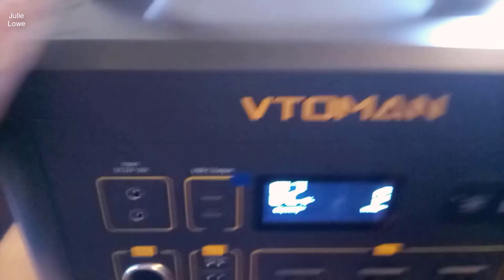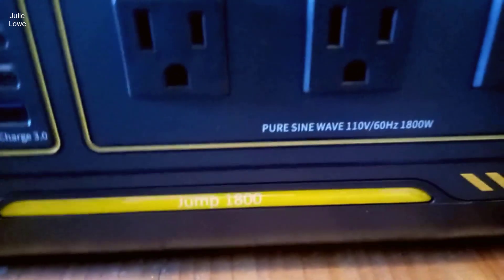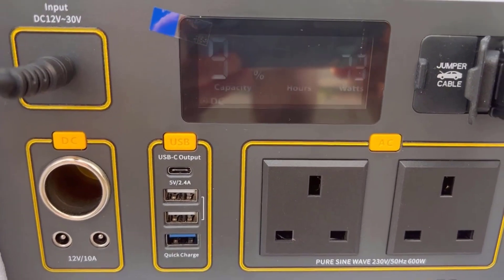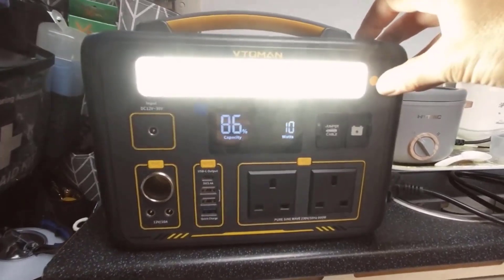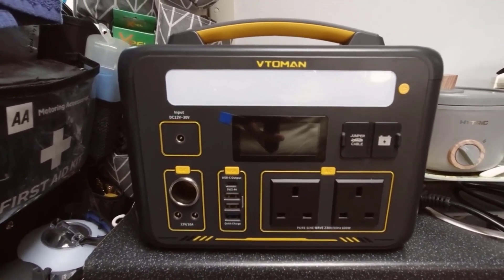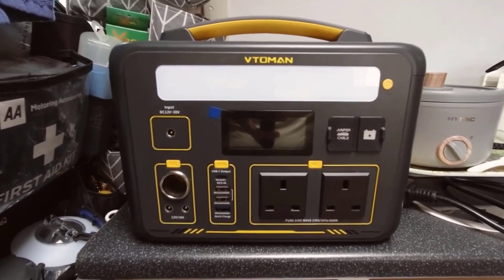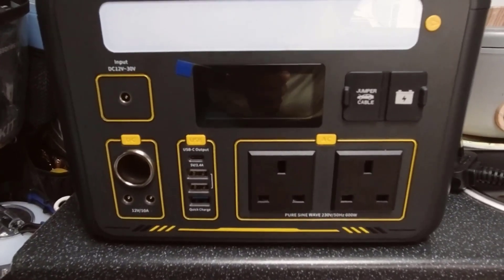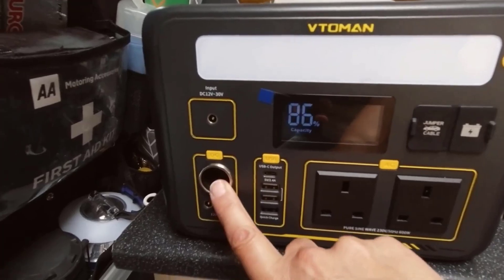VTOMAN Jump 1800 Portable Power Station Review 2024 - See before you buy!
- In this video, I  will be taking a closer look at the VTOMAN Jump 1800 Portable Power Station. This powerful generator boasts 1800W/1548Wh of LiFePO4 (LFP) battery power along with 3x pure sine wave 1800W AC outlets (surge to 3600W), 3x regulated 12V/10A DC outlets, and dual PD 100W capability. I will dive into its expandable battery features, its ability to power multiple devices simultaneously, and its potential for various outdoor and emergency situations. Is this the perfect portable power solution for your needs? Let's find out together.

- VTOMAN Jump 1800 Portable Power Station 1800W/1548Wh, Expandable LiFePO4 (LFP) Battery Powered Generator with 3x Pure Sine Wave 1800W (Surge to 3600W) AC Outlets, 3x Regulated 12V/10A DC, Dual PD 100W:
Product highlights:
+ 【SuperSafe LIFEBMS Power Station】VTOMAN Jump 1800 LiFePO4 battery generator features LIFEBMS battery protection system by VTOMAN that provides up to 10 charging protection for the power station, including Over-Charge Protection, Over-Discharge Protection, Over-Voltage Protection, etc. Also thanks to the built-in LiFePO4(LFP) battery, the safety of the battery is further improved and more safer than NCM batteries.
+ 【Capacity Expandable to 3096Wh】VTOMAN Jump1800 portable power station has a large battery capacity of 1548Wh, and it can be further expanded to 3096Wh with VTOMAN Jump 1500 Expansion Battery (Sold separately) to provide you with more power. Also, the built-in premium LiFePO4 cell features 3,000 full cycles of lifespan before it gets down to 80% of its original capacity.
+ 【1800W Constant-Power Power Station】VTOMAN Jump 1800 portable generator is rated to provide a pure sine wave 1800W load capacity(Surge 3600W). In addition to being able to power devices below rated 1800 watts, Jump 1800 can also output 1800w constant power when powering over 1800W appliances. It provides an alternative emergency solution when you need to use appliances over 1800W, such as water heaters, space heaters, ovens, etc.
+ 【Dual PD 100W Type-C Output】VTOMAN Jump 1800 features multiple USB output ports, including 4* USB-A ports and 2* Type-C(USB-C) ports. The Type-C ports can provide a fast charge of 100 Watt Max for your electric devices, perfect for laptop office workers; the USB-A ports include a QC 3.0 fast charge port that can output 18W max, great for powering smart-phones, tablet, etc.
+ 【Charging Up To 12 Devices Simultaneously】VTOMAN 1800W battery station has a complete output ports including 3*110V/1800W AC Outlets, 2*Regulated 12V/10A DC5521 Outputs, 1*Regulated 12V/10A Car Port, 4*USB-A Outputs and 2*TYPE-C PD100W Outputs. It can charge up to 12 devices simultaneously while it gets charged (Supports Pass Through Charging), enough to power most of your electric devices and effectively save your space on wall!
+ 【Power More with Regulated 12V DC Output】VTOMAN Jump 1800 battery powered station features 2x DC5521 output ports(12V/10A, total 120W Max) and 1x car cigarette lighter port(12V/10A, 120W Max). All DC output ports are regulated 12V with a max output power of 120W in total. The DC ports are suitable for powering equipment supports 12V DC input, such as car refrigerators, CPAP machines, portable tire inflator, etc.
+ 【Recharge to 80% Within 6.5 Hrs】VTOMAN Jump 1800 power station has dual DC5521(5.5mm*2.1mm) input ports that supports 200 watts max input power in total. The power station can be recharged by three methods: 1)Recharging by wall charger(Included): about 8 hours to full; 2)Recharging by 12V car outlet(Car charging cable included): about 13 hours to full; 3)Recharging by 200W solar panels: about 10-15 hours to full.
+ 【What’s in the Box】1x VTOMAN Jump 1800 Power station, 1x AC adapter & charging cable, 1x Car charging cable, 1x Type-C to Type-C cable, 1x USB-A to Type-C cable, 1x User manual.
+ 【24-Month Warranty】VTOMAN attaches great importance to customer experience and we provide 24 month warranty for VTOMAN power stations.